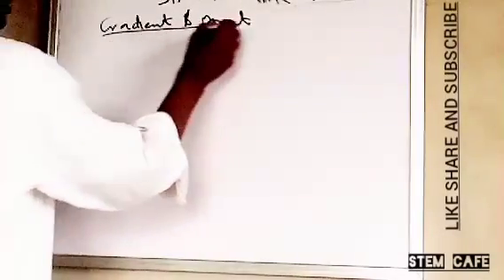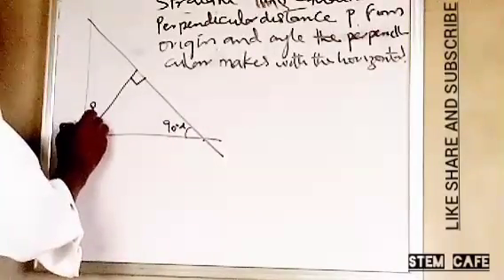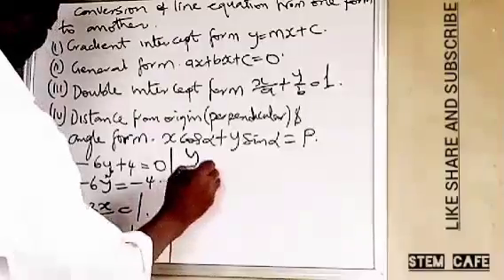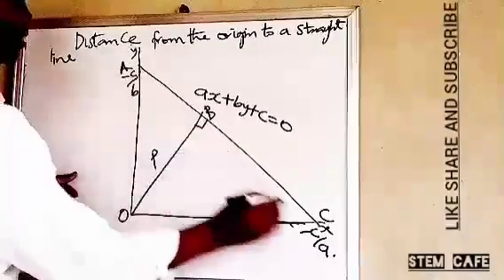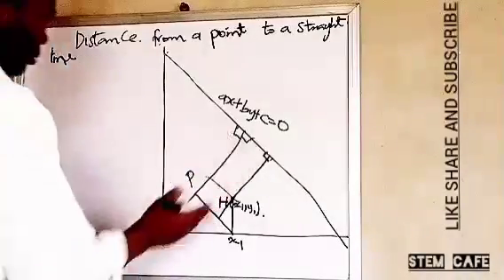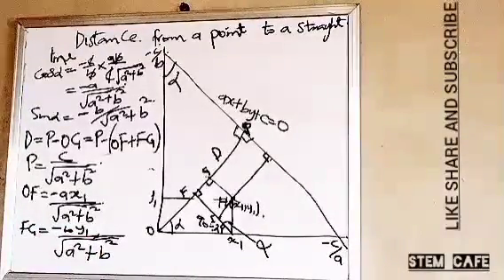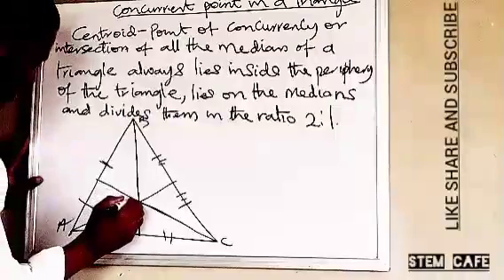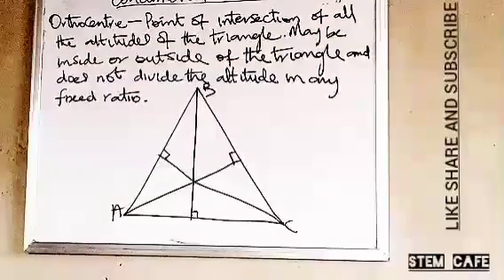Straight lines equations 2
From Cartesian coordinate to gradient of line, areas of plane figures, distance from straight line,angles between intersecting lines, parallel lines, intersecting lines and perpendicular lines and normal